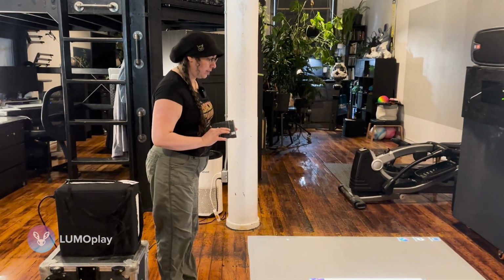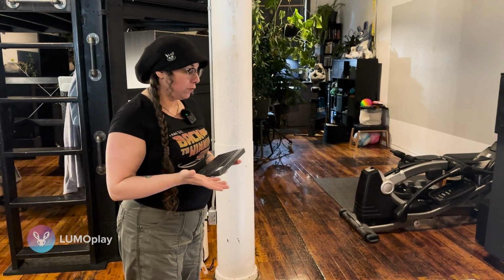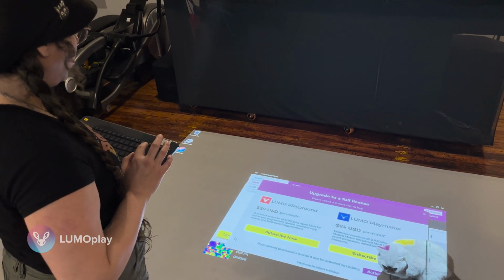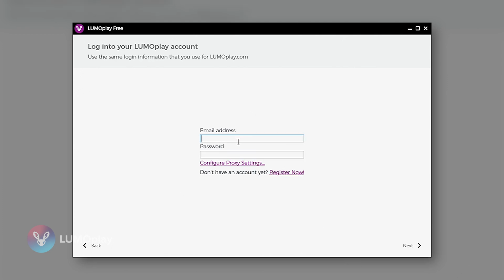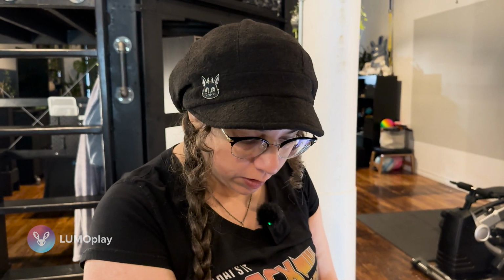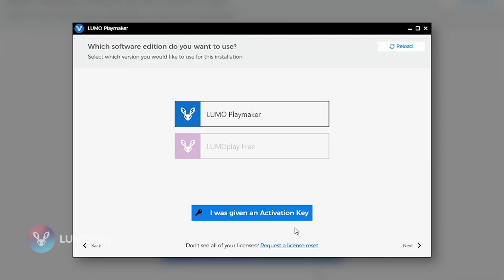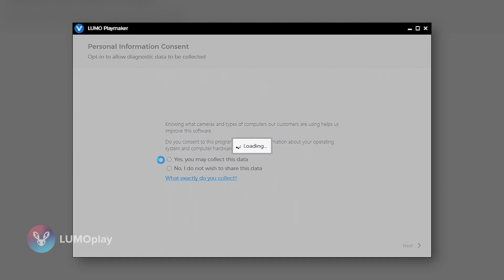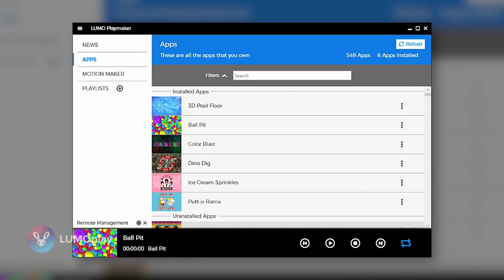How to activate your LUMOplay license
In this video, I'll show you how to upgrade LUMOplay Free and activate a Playground or Playmaker license. It only takes a few moments, and you'll get access to hundreds of apps and games.

CHAPTERS
00:00 Introduction
00:19 Register an account at LUMOplay.com
00:56 Upgrade from LUMOplay Free
02:09 Choose your language / paid license installation starts here
02:20 Enter your LUMOplay email and password
02:39 Resetting your LUMOplay account password
03:01 Choose your paid license
03:31 About LUMOplay activation keys
03:55 Name your installation
04:19 Opting in to data collection
04:47 Click next and you're done!
05:09 Conclusion

Unlike competitors, LUMOplay is committed to never making a profit on education and to supporting local economies and communities. Whenever possible, we'll help you use equipment you already have or that you can source locally.